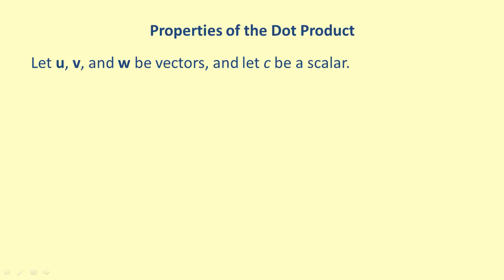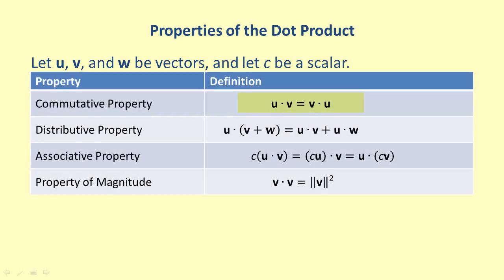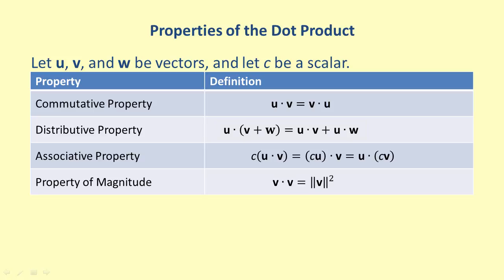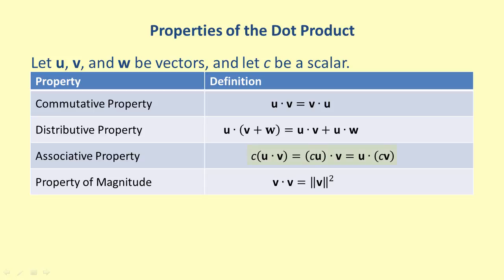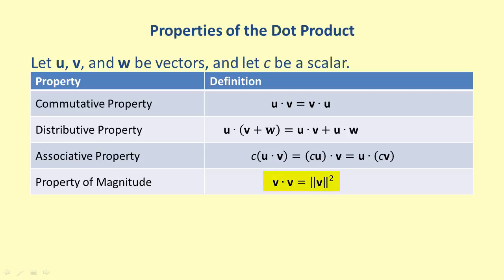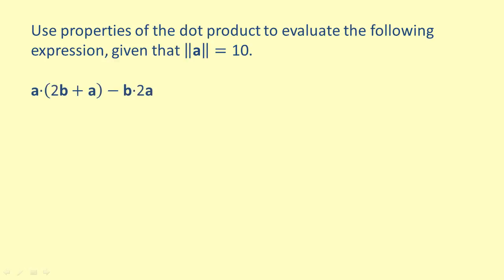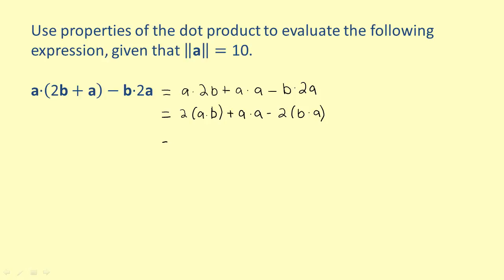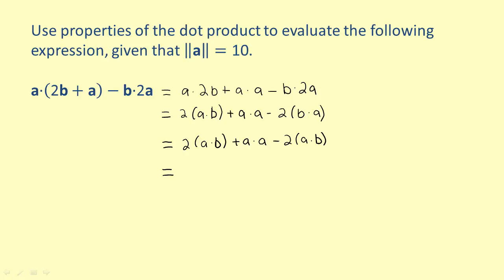LO 19 Use Properties of the Dot Product_old